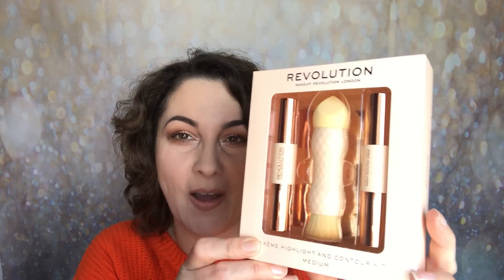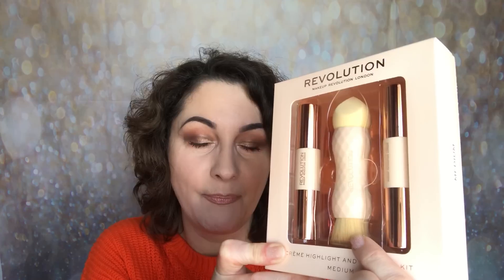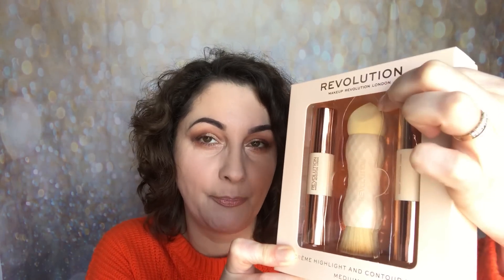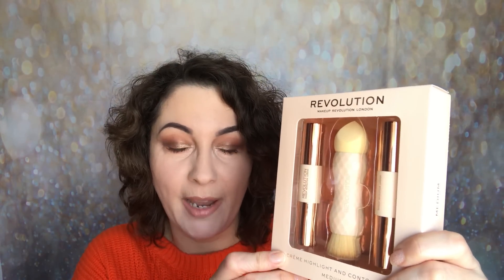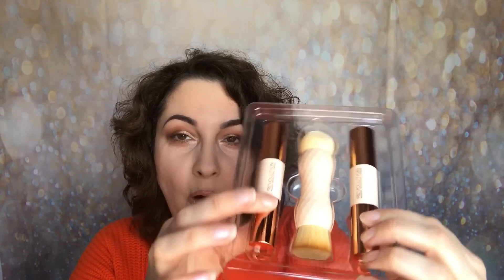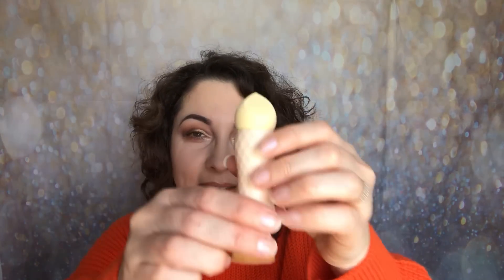Makeup Revolution Creme Highlight & Contour Kit / KKW Dupe?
Shade Mentioned:
* Medium

Makeup Worn
Face:

Eyes:
* Makeup Revolution Re-Loaded Palette / Iconic Vitality
* Makeup Revolution Focus & Fix Eye Primer / Original
* Primark PS Amplif-eyed Mascara / Black

Brows:
* Makeup Revolution Brow Pomade / Dark Brown
* Makeup Revolution Duo Brow Definer Pencil / Dark Brown

Lips:
* Obsession Matte Naked Lip Kit / Bunny Girl
* Obsession Lip Effects / Daydreamer

                             Samantha x